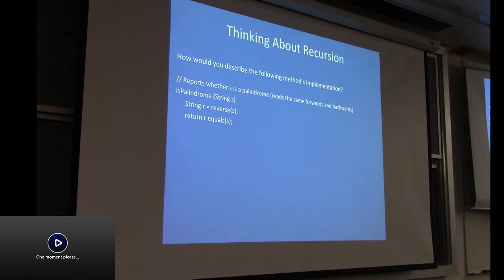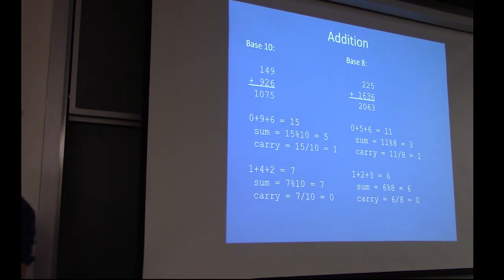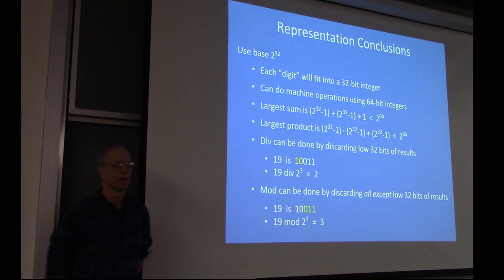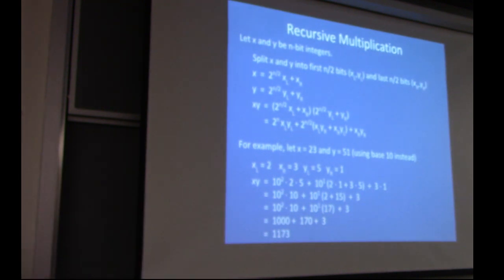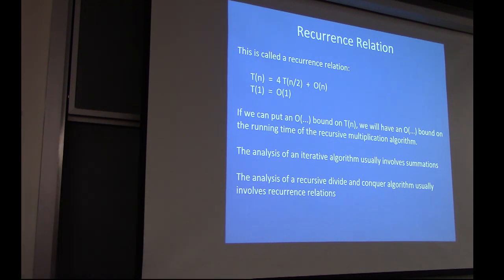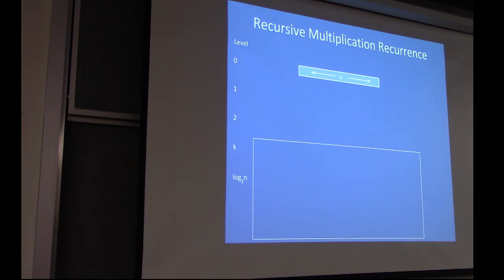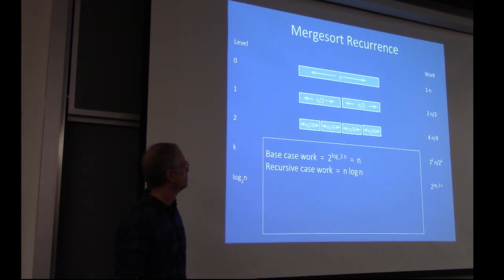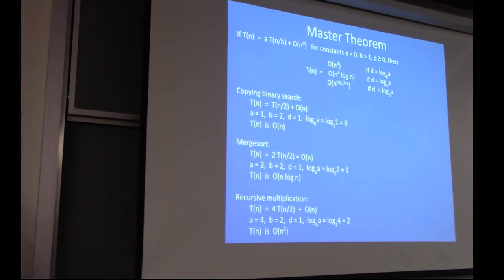CS 4150 - Spring 2019 - Lecture 5